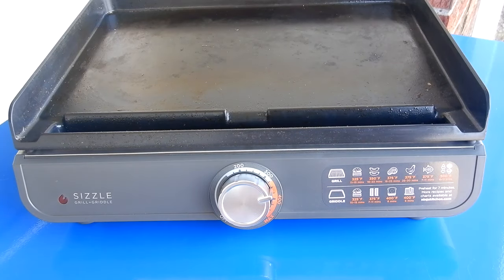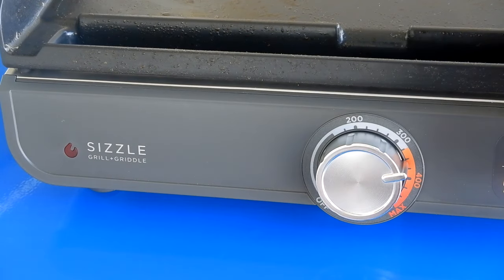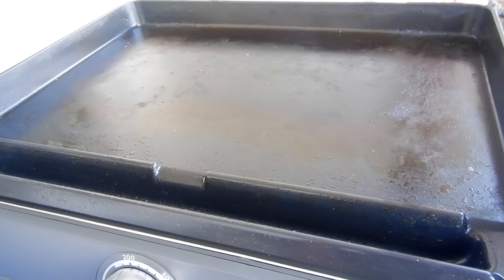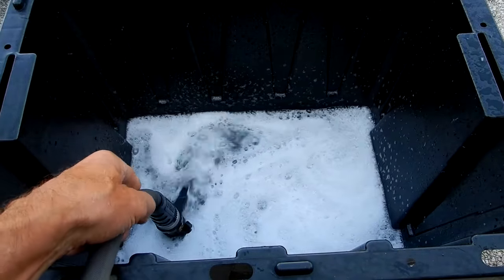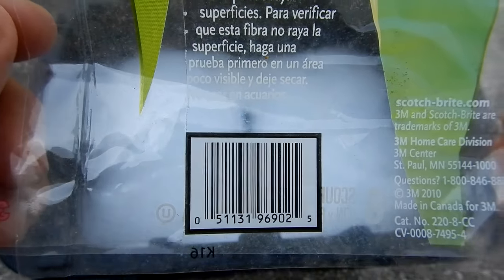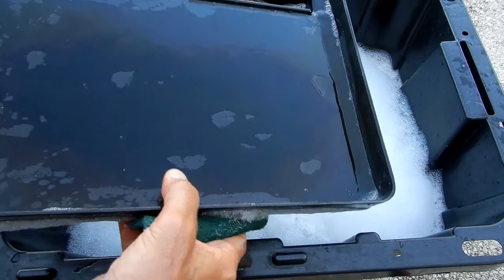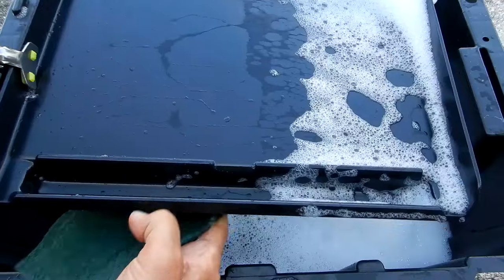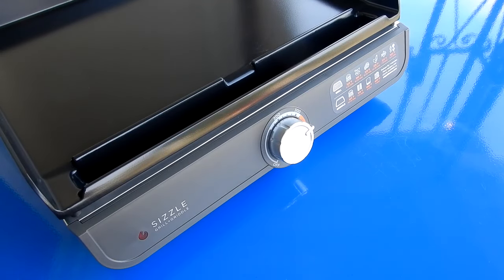NINJA SIZZLE You Can Use SCOTCH BRITE to Clean the Griddle Plate with Absolutely No Damage to it!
The Ninja Sizzle™ Smokeless Indoor Grill & Griddle is a great product. What makes it truly amazing is you can use Scotch Brite heavy duty scour pads with no damage to the cooking plates. Ninja Sizzle Model GR101.